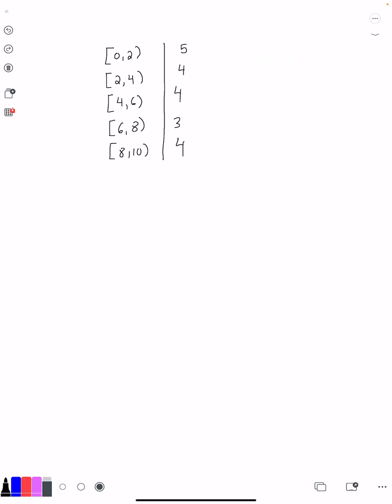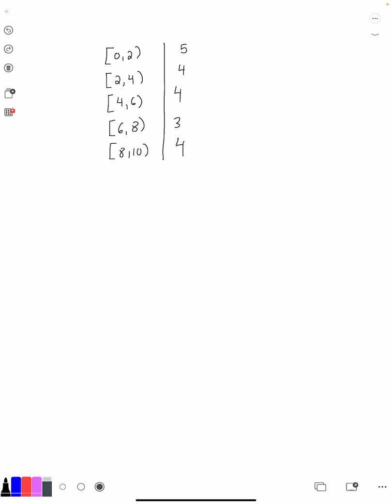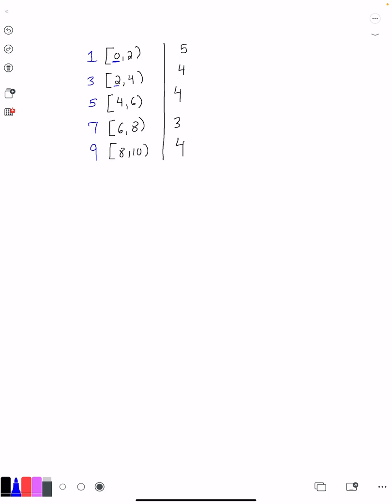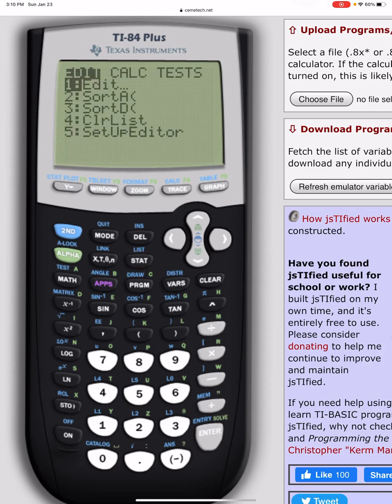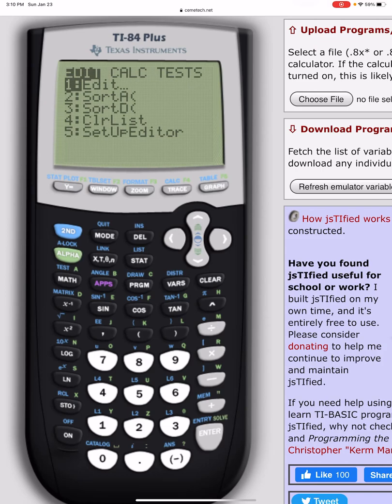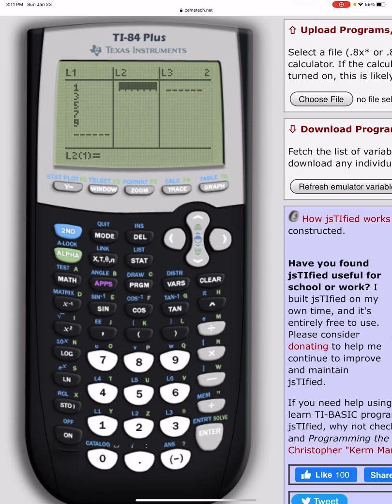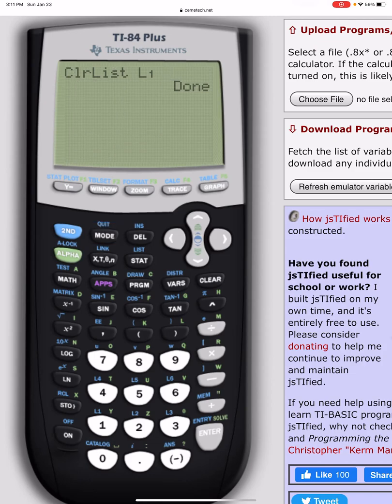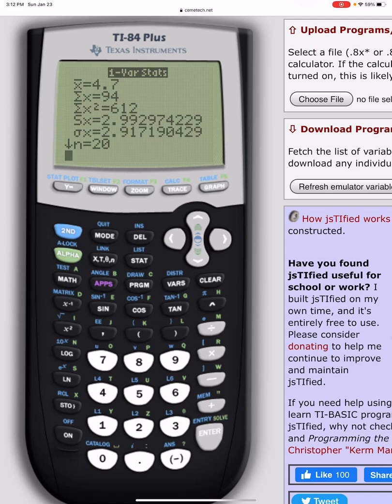Calculating Statistics From Grouped Data Using TI 84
This video shows how to calculate statistics like mean and standard deviation when given data that is already grouped into classes using the TI-84 calculator.